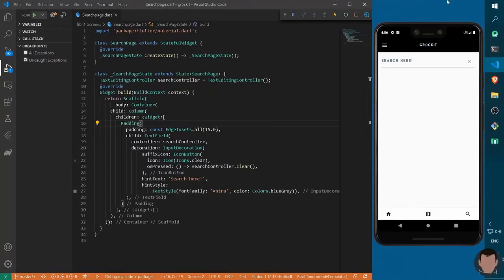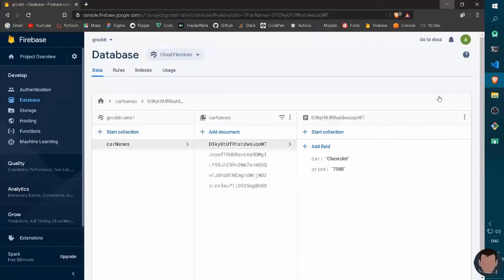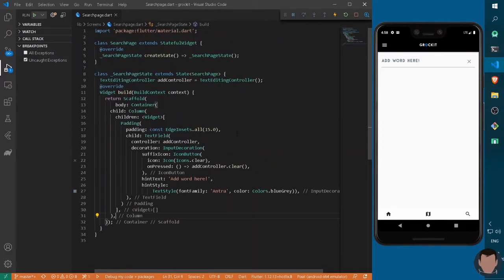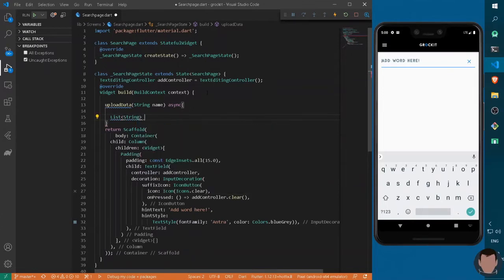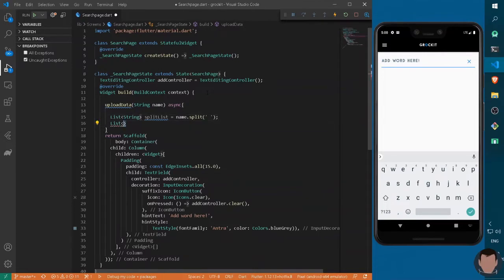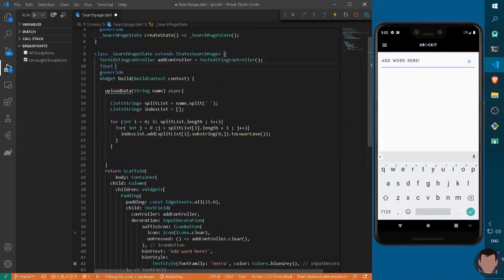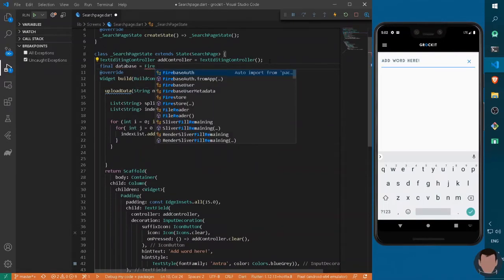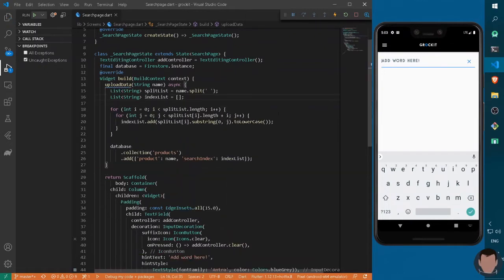Flutter Search In Cloud Firestore |Full Text Search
☁Flutter Search In Cloud Firestore ? Cloud Firestore is updated! So as the Querying technique! Let's implement the querying service in our flutter app, Shall we?